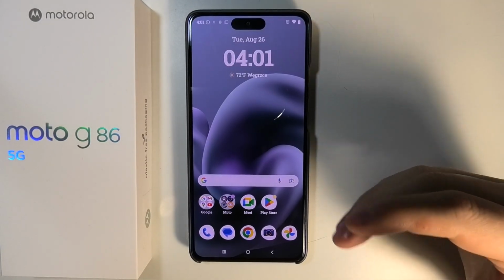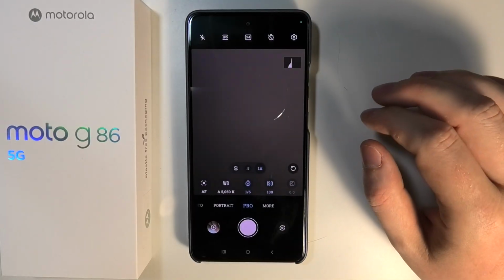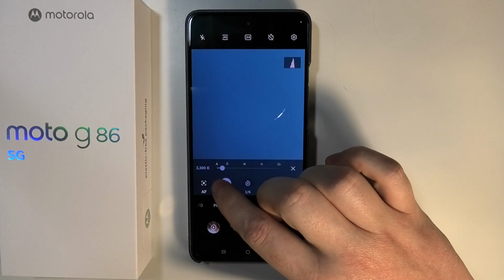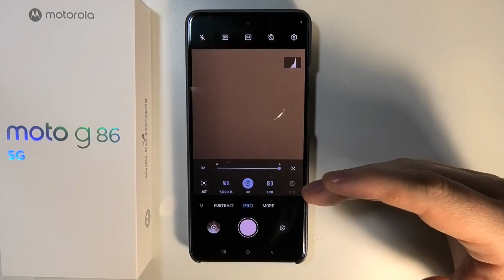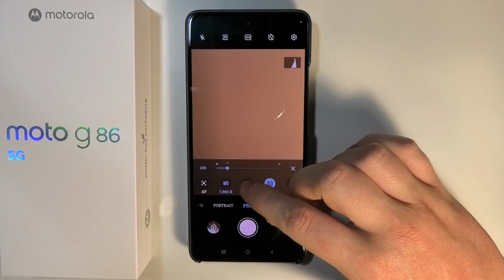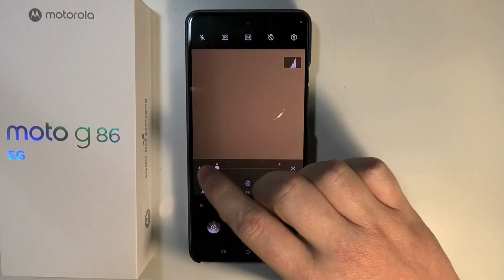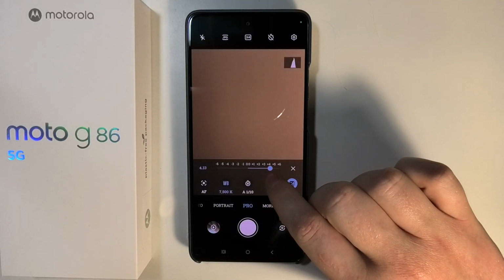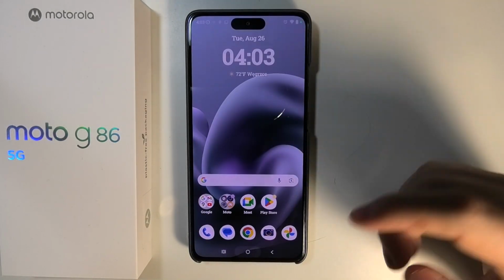Motorola Moto G86 5G - Camera Pro Mode Settings Explained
Motorola Moto G86 5G offers a Pro camera mode.
We’ll explain manual settings like ISO, shutter, and focus.
Take control for more professional-quality photography.
Perfect for users who love creative camera control.